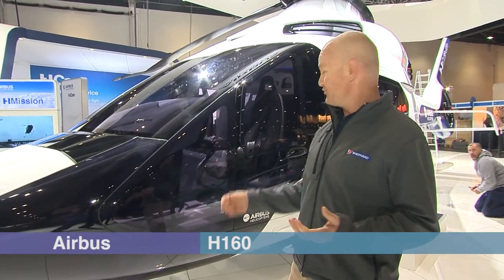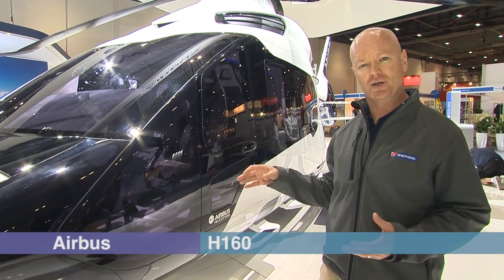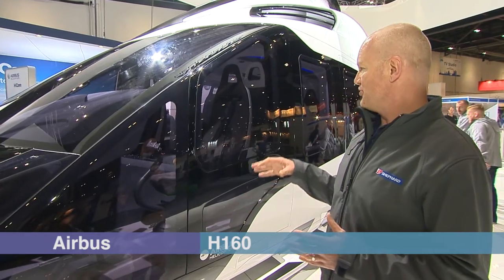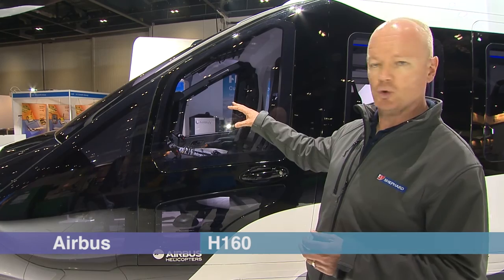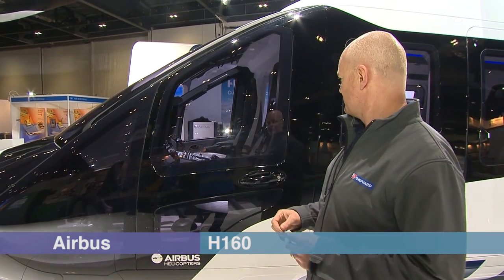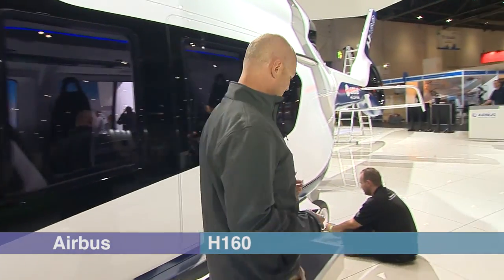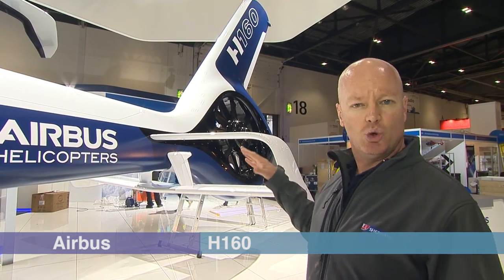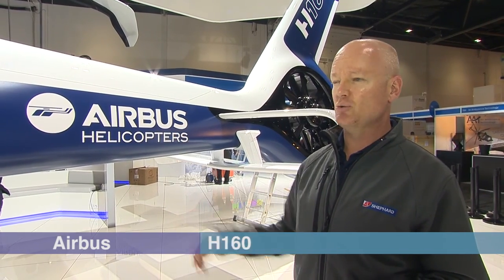Take a look around Airbus Helicopters’ H160 | Helitech International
Rotorhub editor Tony Skinner takes a look at Airbus Helicopters’ H160 at Helitech International 2015. A medium utility helicopter, it is intended to replace the AS365 and EC155 models in the company’s lineup.

Helitech International
Helitech International brings together the global rotorcraft community and delivers solutions to inspire new ways of operating civil and parapublic services. The exhibition and conference offer exclusive knowledge sharing platforms and valuable networking opportunities to develop new and existing business partnerships across the globe.